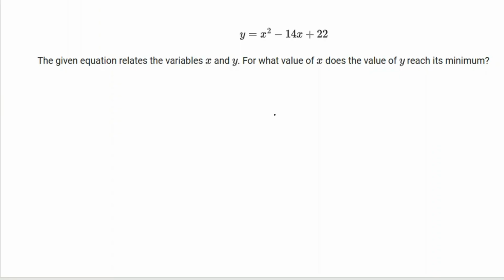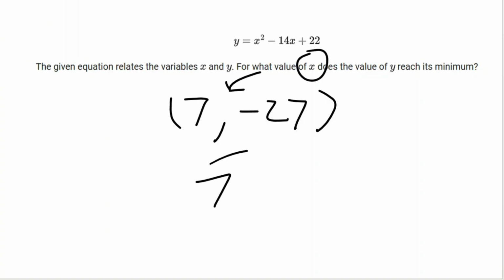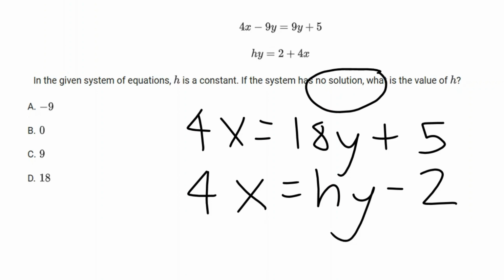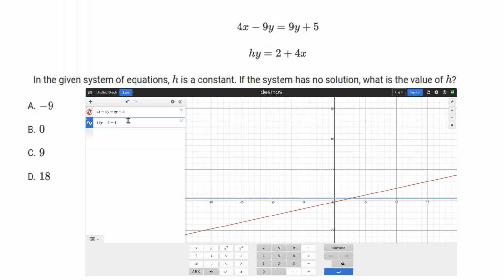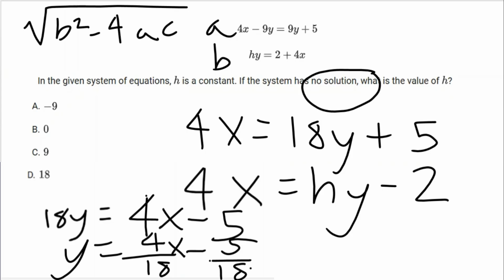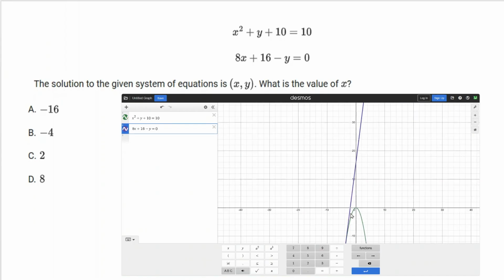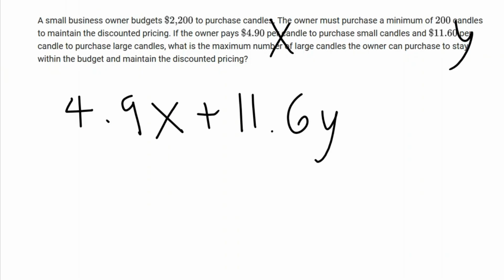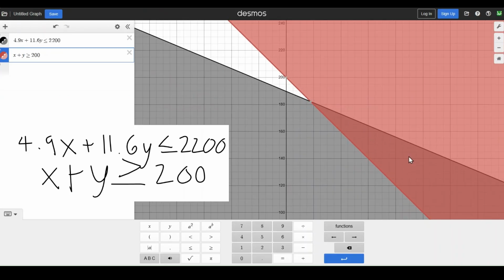SAT Math Tips: Using Desmos Graphing Calculator (for a 700+!)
In this video I'm going to talk about how I used Desmos Graphing Calculator on the SAT math portion of the exam to help me score a 780. Using Desmos well helped me improve my math score by over a hundred points. I'll talk about what problems you should use Desmos on and walk you through four problems that regularly come up on the exam and can be solved using Desmos. If you are looking for another SAT strategy to add to your arsenal, this is the video you're looking for!